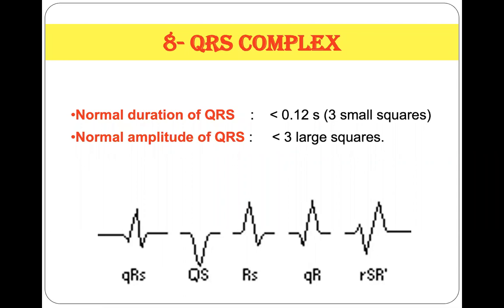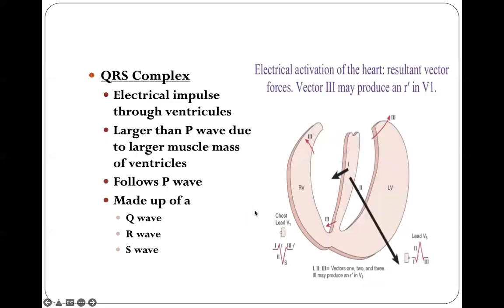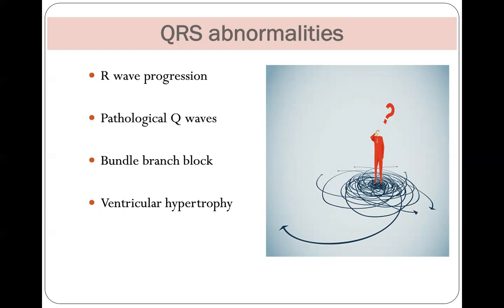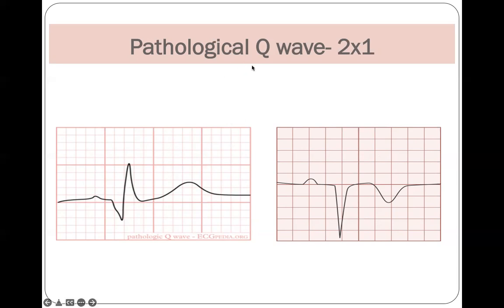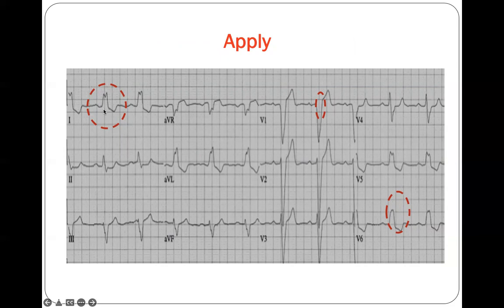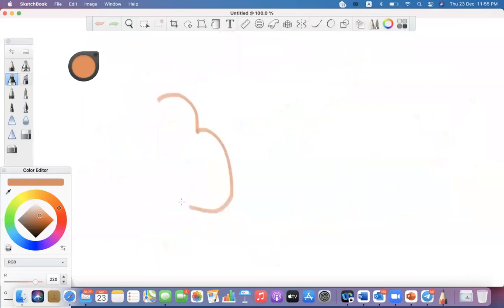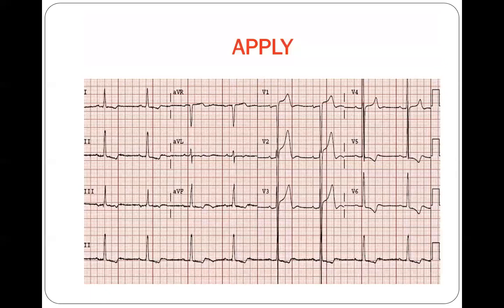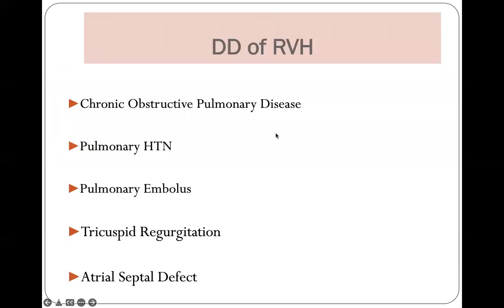ECG secret codes: video 16: ECG interpretation, CODE 8 , QRS.